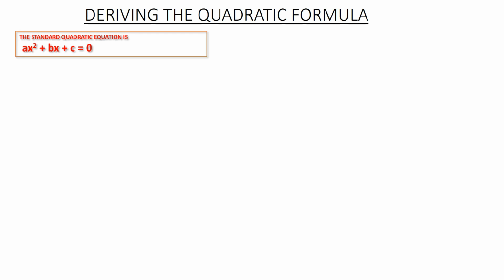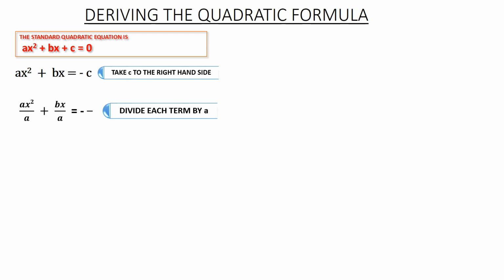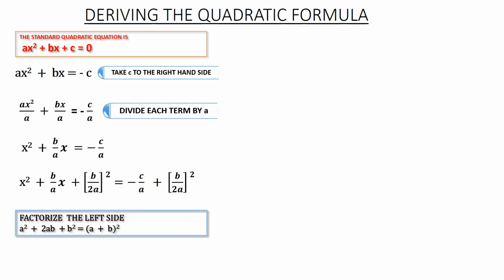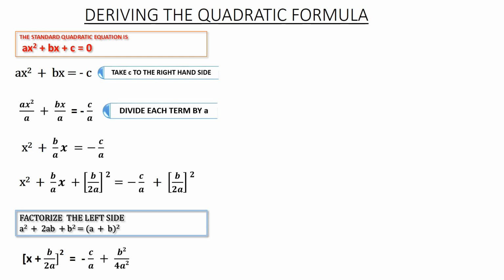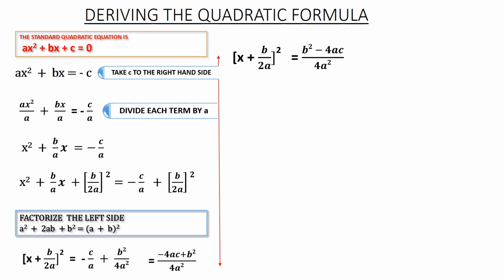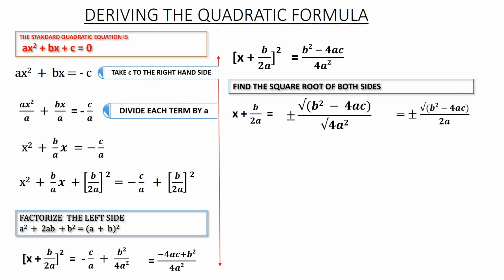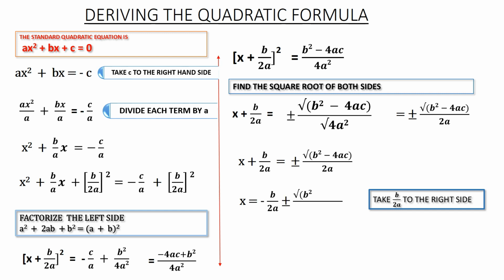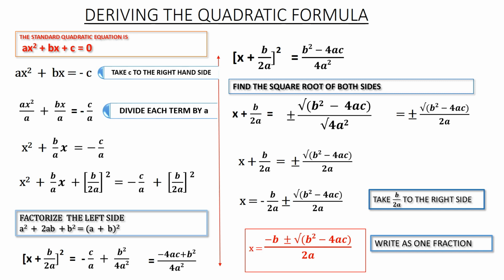HOW TO GET THE QUADRATIC FORMULA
The quadratic formula is a powerful tool for solving quadratic equations. Use this step-by-step easy video guide to learn how to get the quadratic formula.